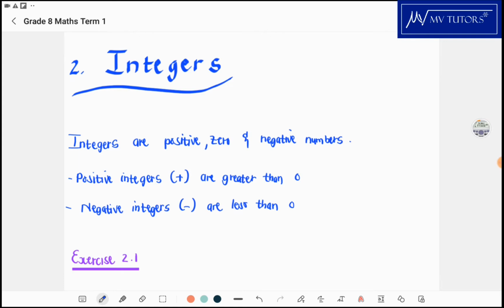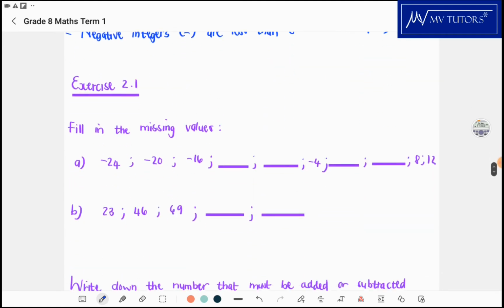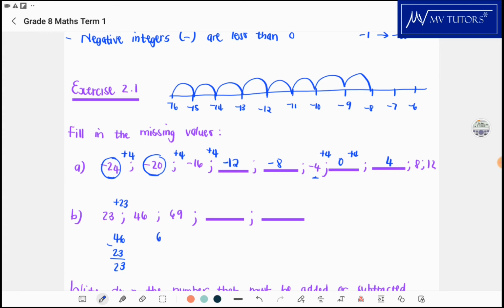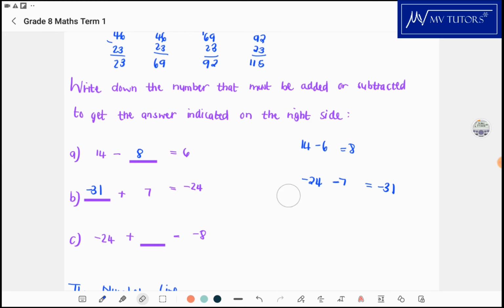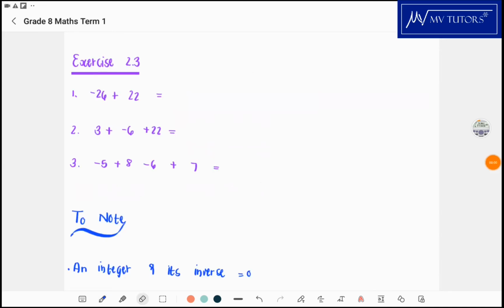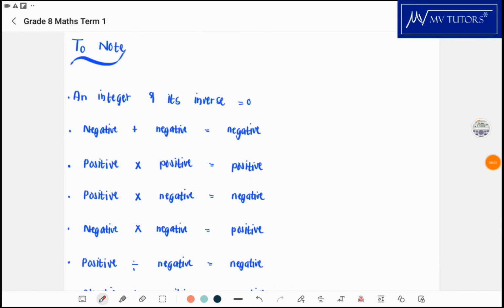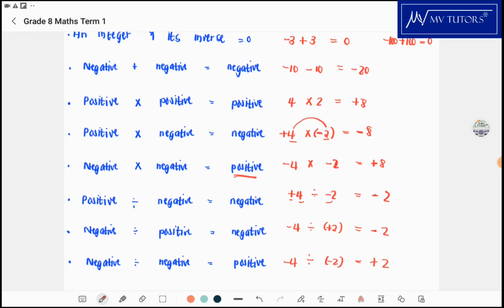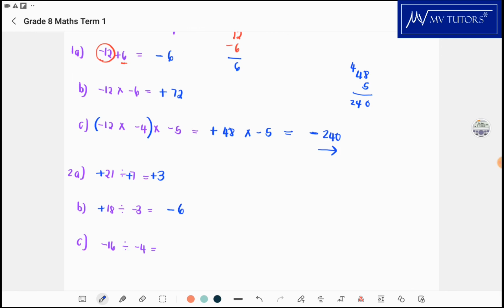Grade 8 | Integers